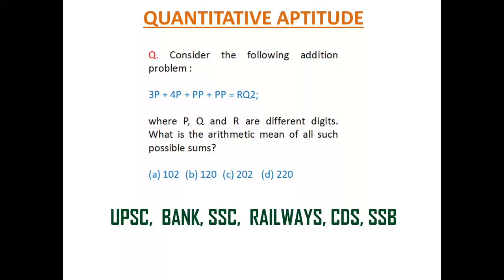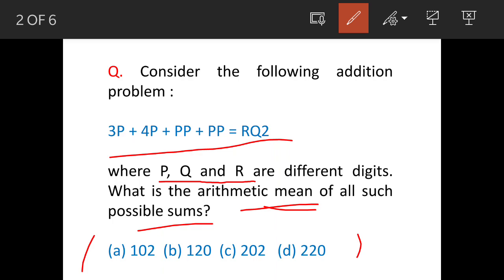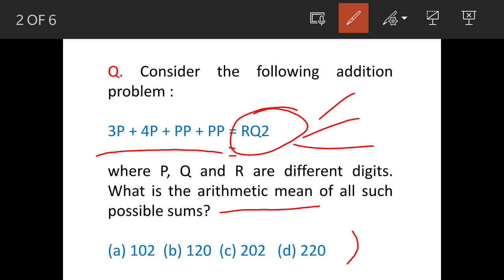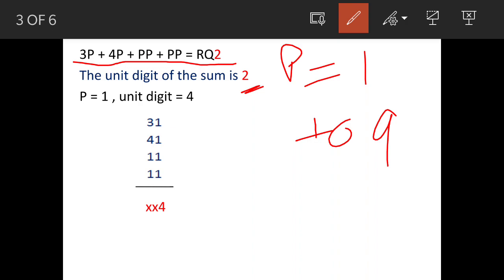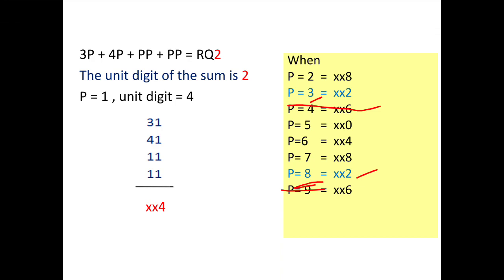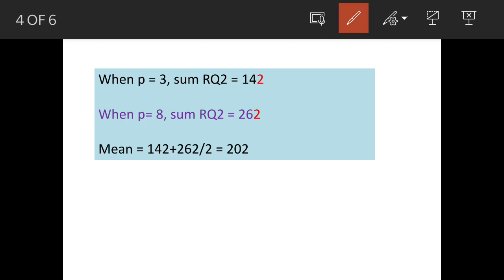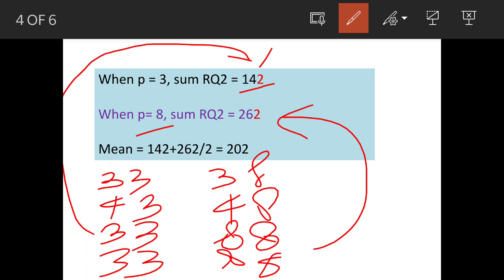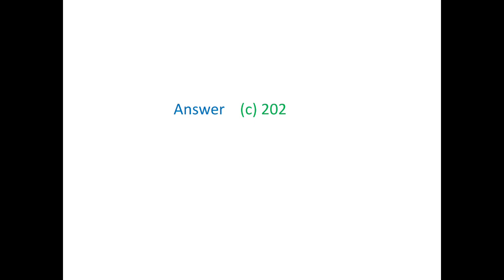Consider the following addition problem 3P + 4 P + PP + PP = RQ2. Where P , Q and R are different..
Q. Consider  the following addition problem :

3P + 4P + PP + PP = RQ2

where P, Q and R are different digits. What is the arithmetic mean of all such possible sums?

3P + 4P + PP + PP = RQ2